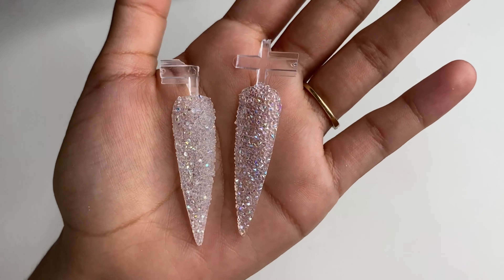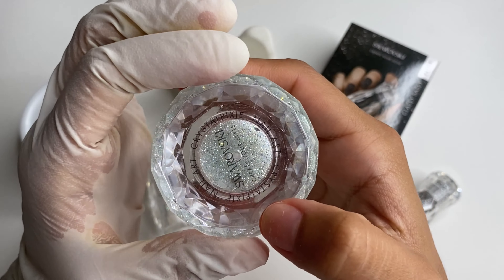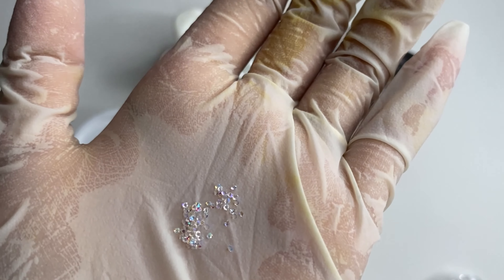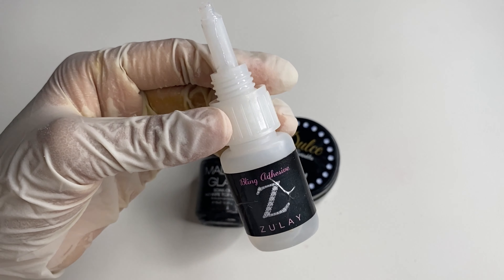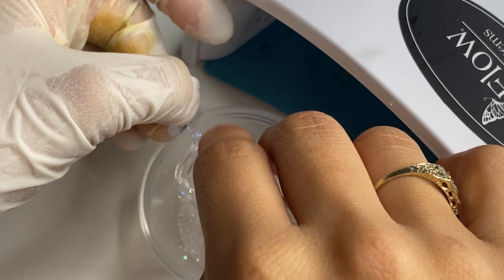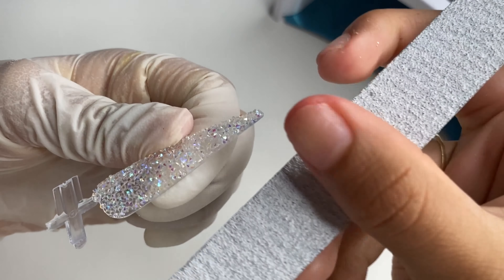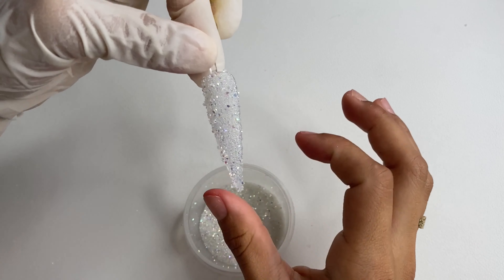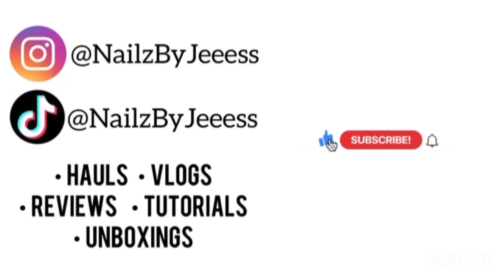HOW TO APPLY CRYSTAL PIXIE ON NAILS | Jess’s Nailz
Hey guys , Hope y’all enjoy this video on how I apply my crystal pixie !

Madam Glam - Jeeess30
NailsBySafi - Jeeess10
_GigiNailArt - Jeeess20
JulzsNailArtShop - JessNailz10
DoubleDip - Jess10
Makartt - JessNailz
Modelones - Jess10
Melody Susie - JessNailz
NailAddict - Jess45
Belle’s Beauty Supply - Jess10

PRODUCTS USED |

Crystal pixie - 10000PCS Rhinestones Iridescent Crystals Long Lasting AB Shine Like Swarovski for Nail Art Phone DIY Crafts& Nail Beauty Makeup Decoration(Gel Glue Need)